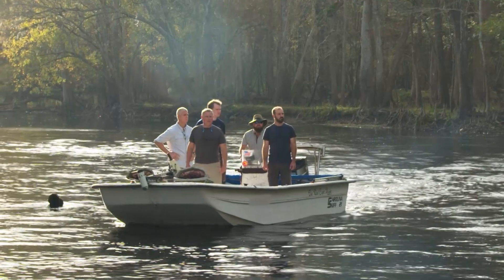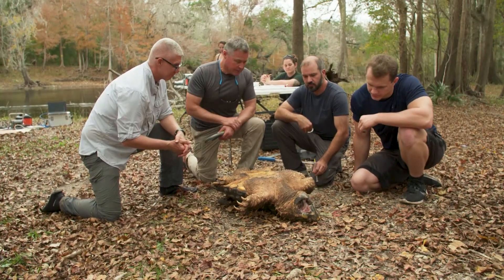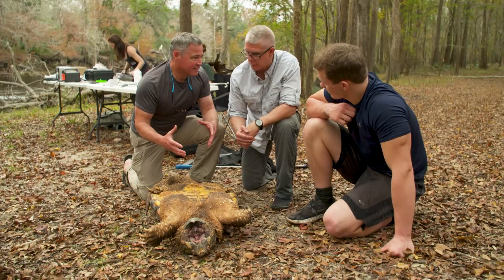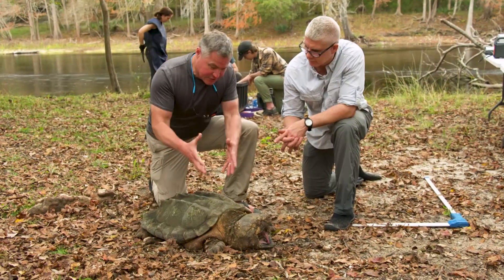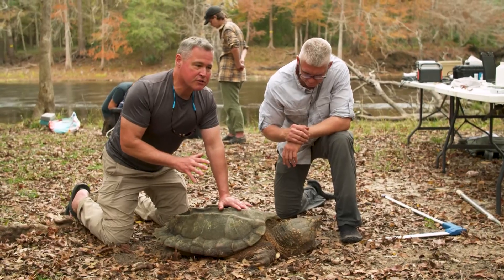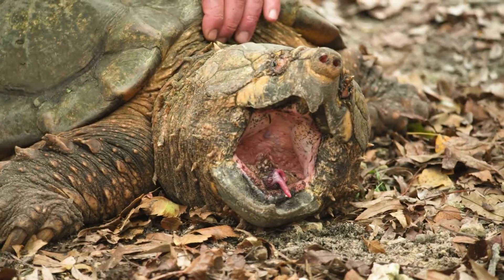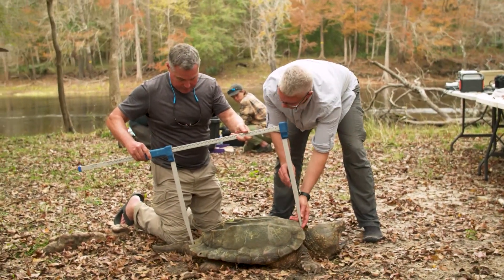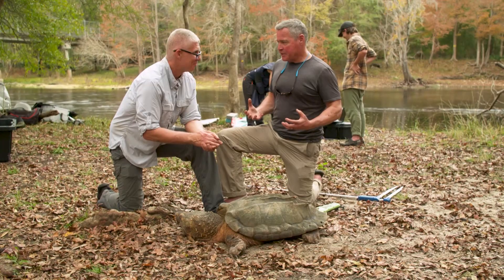This Turtle Could Live 100+ Years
Join @jeffcorwingoeswild and Dr. Jerry Johnston in the heart of the Suwannee River Basin as they tag and study the ancient alligator snapping turtle—a species that predates dinosaurs and still haunts these Florida waters.

In this episode, Jeff and the team at the Santa Fe River Turtle Project collect vital data from several massive individuals, including a brand-new 90-pound male. With microchips, X-rays, blood work, and close observation, they uncover fascinating insights into how these turtles live, fight, and survive.

But with only 1 in 40 eggs making it to adulthood, every turtle is a lottery winner—and every adult lost takes decades to replace. This is a powerful story about the fragility and resilience of a true river giant.

🛑 Never Interfere with Wildlife. Jeff is a trained biologist working with a permitted conservation effort.